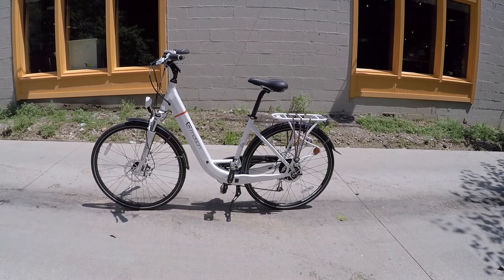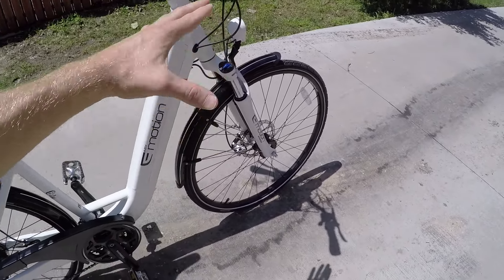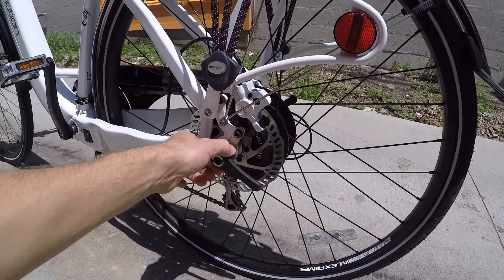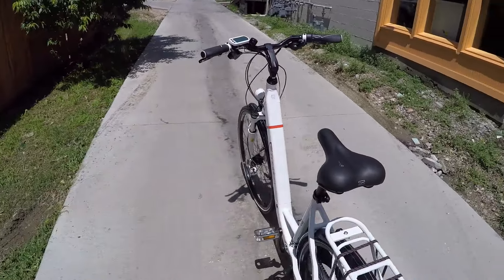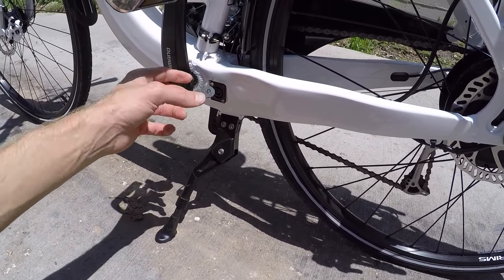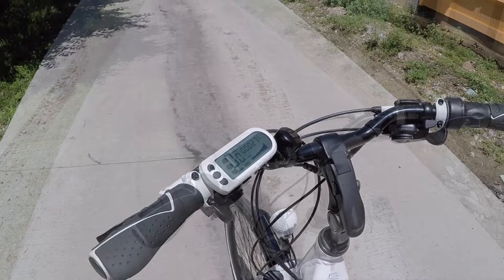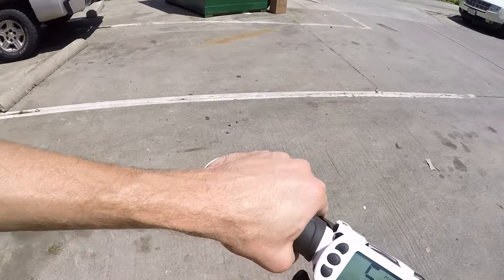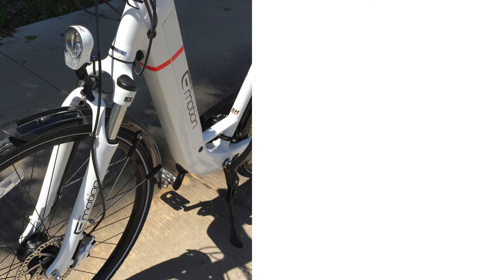2015 Easy Motion Evo City Wave Review - $3k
The Easy Motion Evo City Wave is a great "all around" city style electric bike with twist throttle and four levels of pedal-assist for extending range. Excellent accessories including suspension fork, ergonomic grips, full length fenders and a carry rack, dynamo powered LED lights and a tool-free adjustable stem. Uses larger wheels and a taller frame than the Evo Street or Evo Eco Lite meaning it will fit larger riders more comfortably. Throttle does not override assist, front wheel does not offer quick release, only available in one color and size.